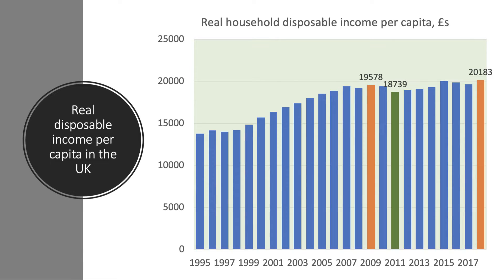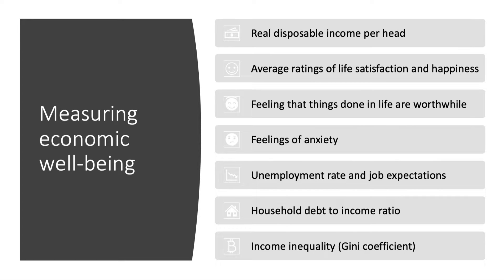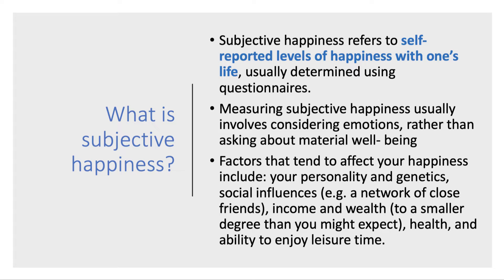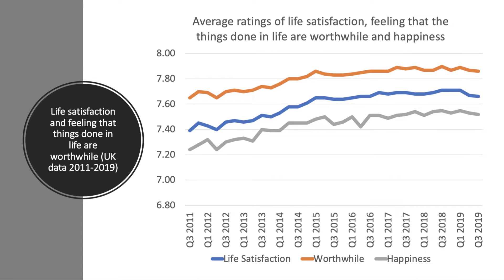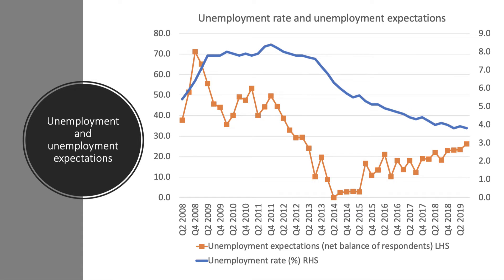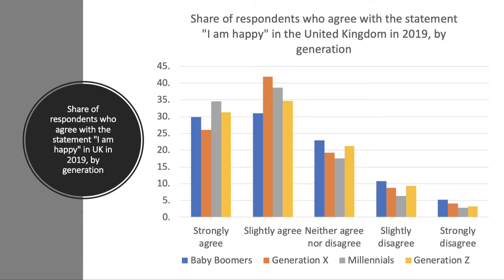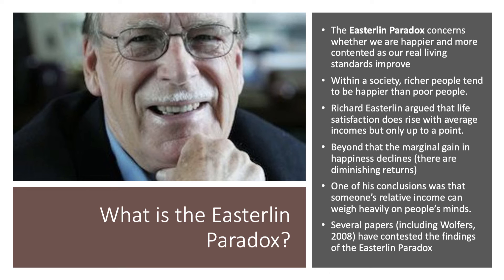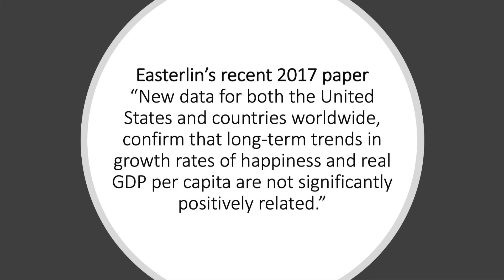Subjective Happiness and the Easterlin Paradox I A Level and IB Economics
In this revision video we look at the relationship between real incomes and subjective happiness.

This debate has become more prominent in recent years as the UK economy has struggled to achieve growth momentum a decade on from the Global Financial Crisis despite a period of historically low interest rates. Changes in measured wellbeing may also have been affected by the impact of nearly ten years of fiscal austerity involving real cuts in government spending and a series of tax increases.

There is now widespread agreement that living standards cannot be assessed purely with reference to changes in real disposable incomes per person. A wider range of measures are included in published wellbeing statistics including those that reflect on reported life satisfaction and happiness.